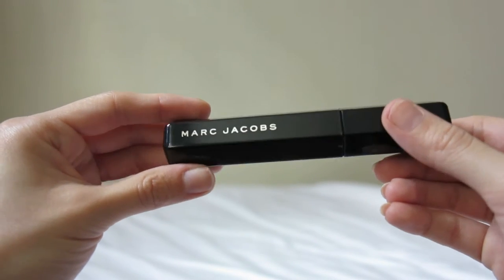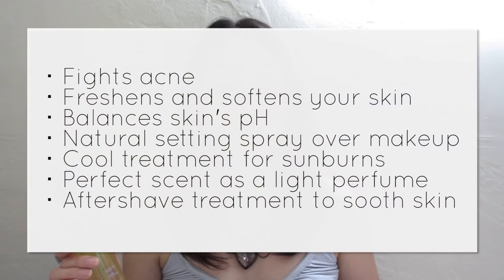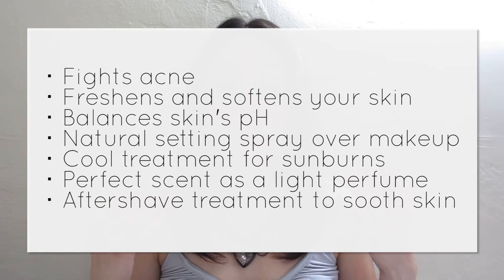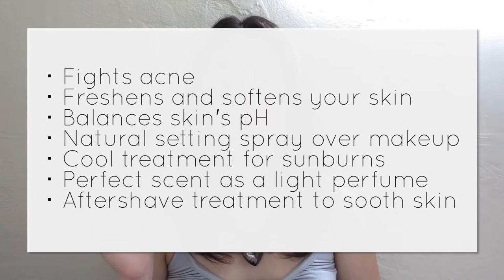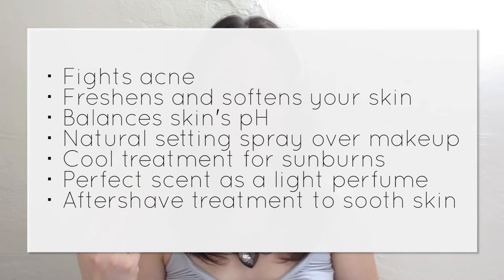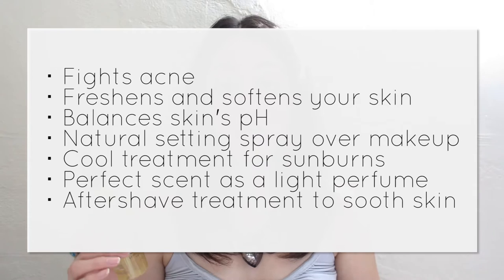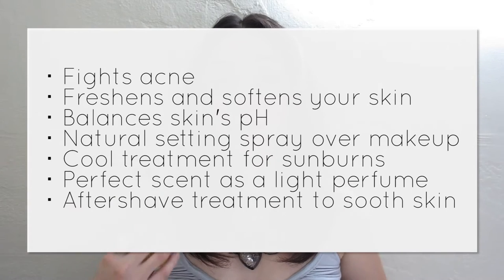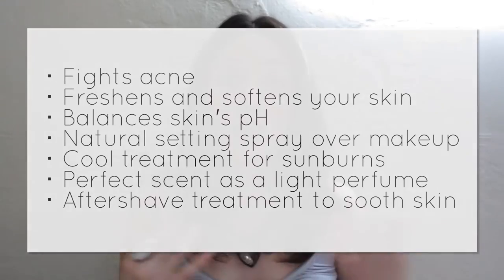January Favorites 2016 (cruelty free + vegan) | LynSire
January Favorites 2016 (cruelty free + vegan)

PRODUCTS MENTIONED
MARC JACOBS Velvet Noir
ORGANIC Rose Water
KUUMBA MADE Oil Perfume
SUGAR PAPER Planner
PANDORA Cafe Tropical Station

♡ Rosalyn (LynSire)